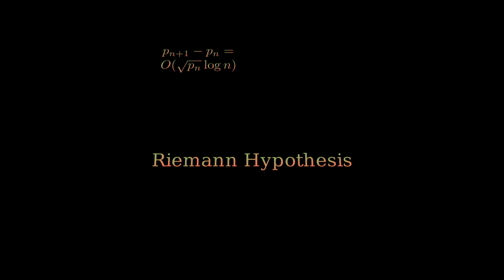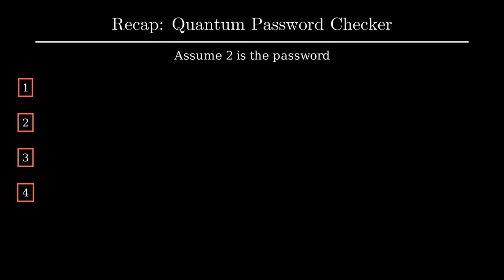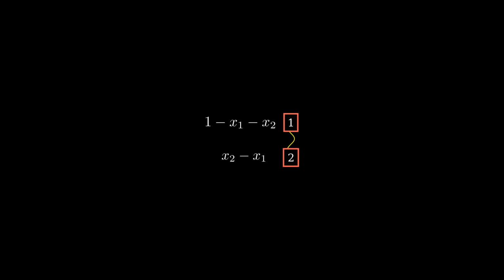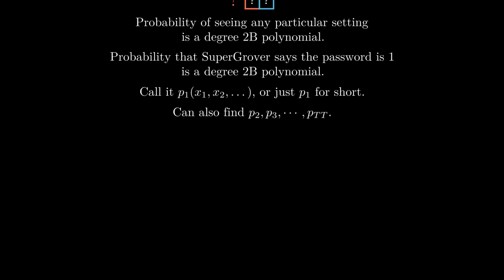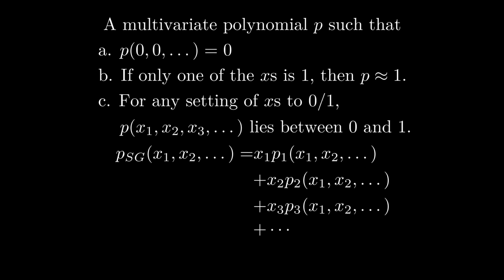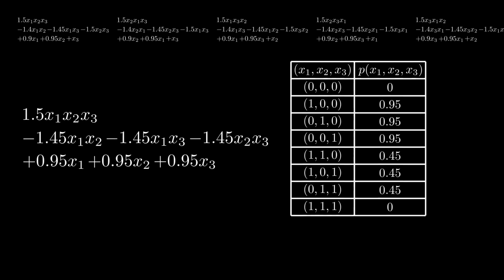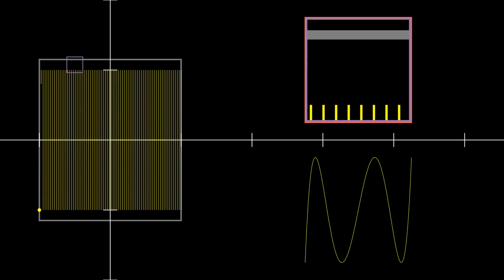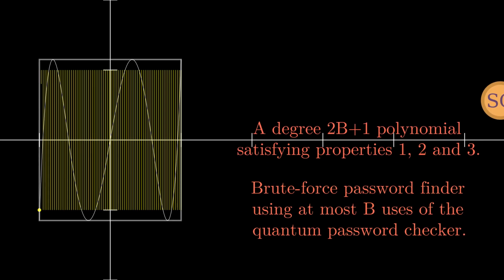The Kingdom of the Quantum Brutes (Second half of the Quantum Brutes series)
Discover the Quantum Brutes' Waterloo.

00:00 Introduction to Kingdoms
01:46 Recap
03:52 Variables
07:54 Polynomials computing probabilities
12:17 Symmetrization
16:52 Showdown!!!